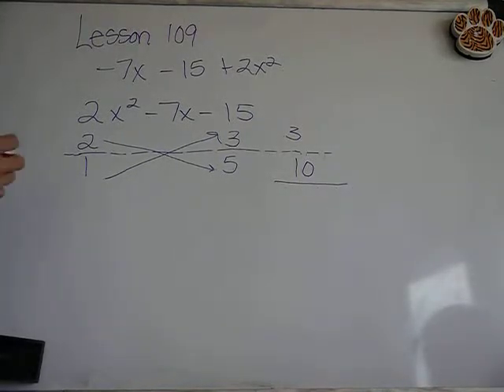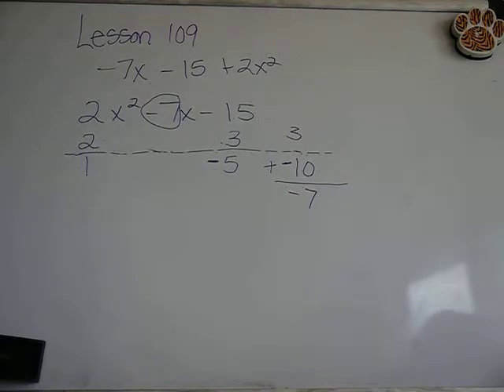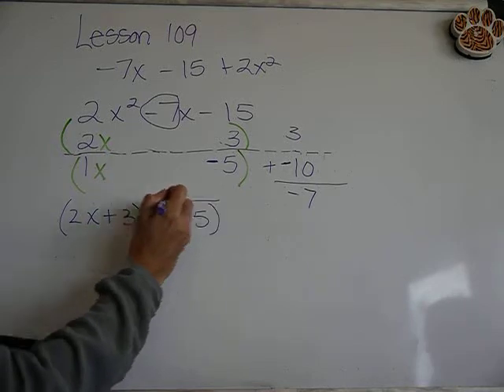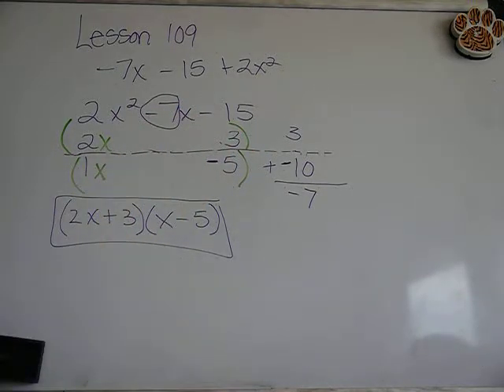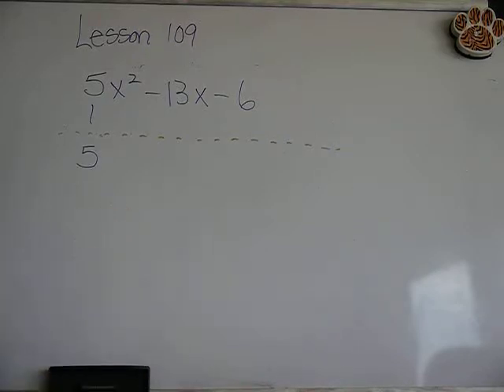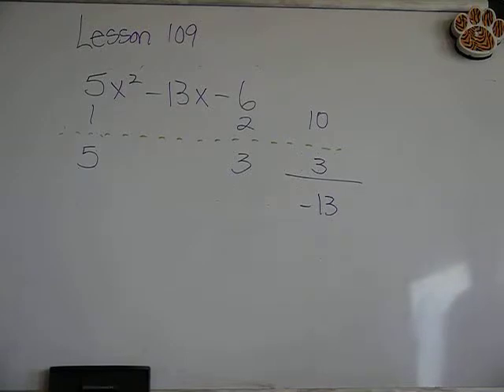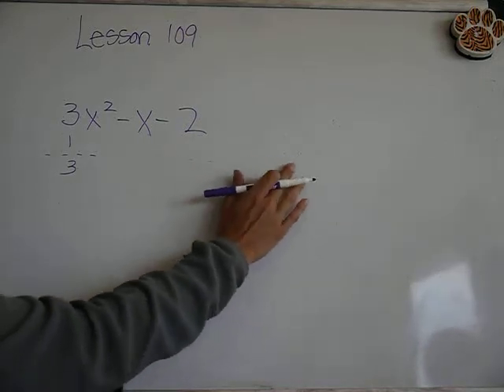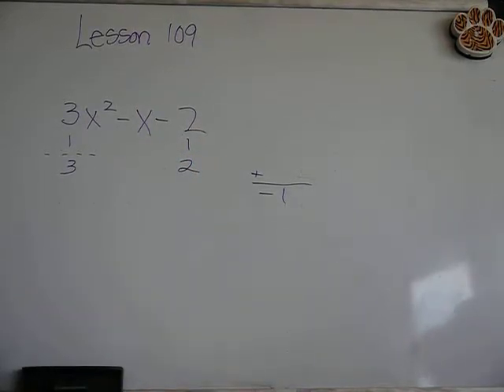Saxon Algebra 1: Lesson 109